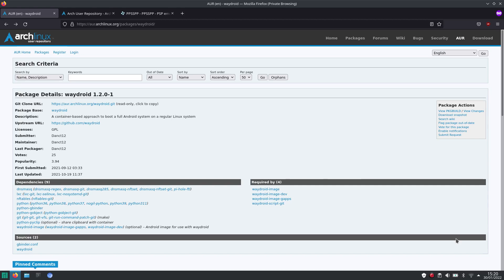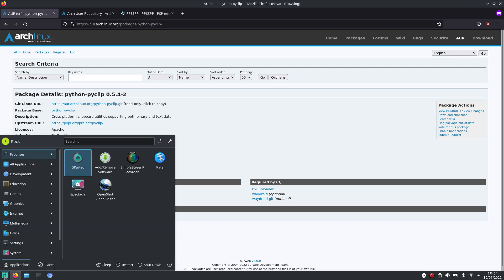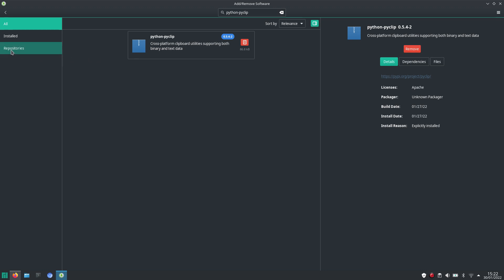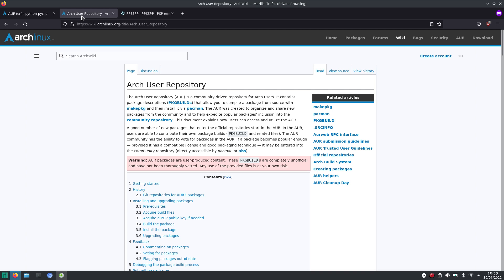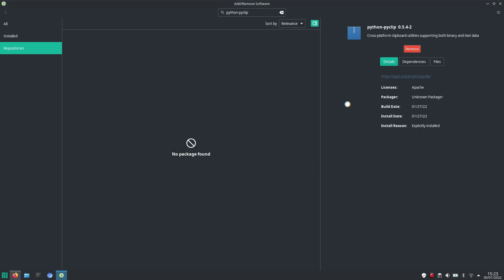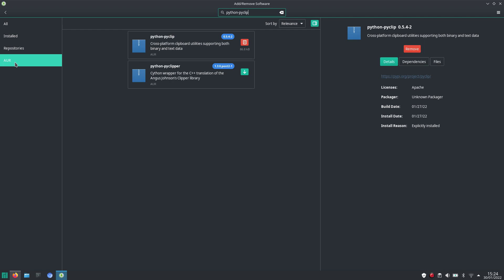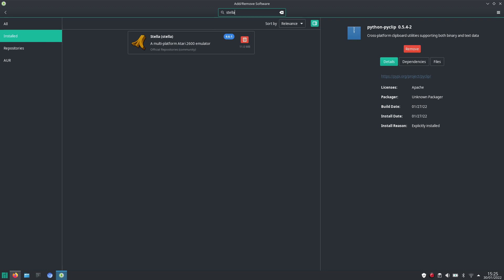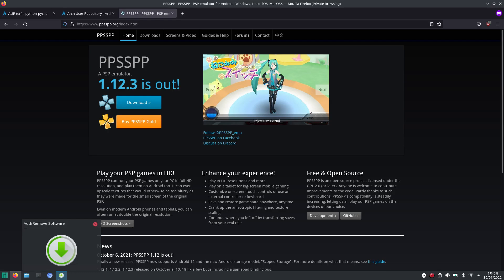Enable Arch User Repository (AUR) in Manjaro Linux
As I'm still struggling to get Waydroid working on my Pinebook Pro with Manjaro (Arch based distro), I noticed I couldn't install all the components.

Waydroid itself is available in the Community repository, but python-pyclip is only available in the Arch User Repository (AUR).

In this video I show you how to enable the AUR in the package manager.

And this also enables me to easily install PPSSPP, the Playstation Portable emulator.